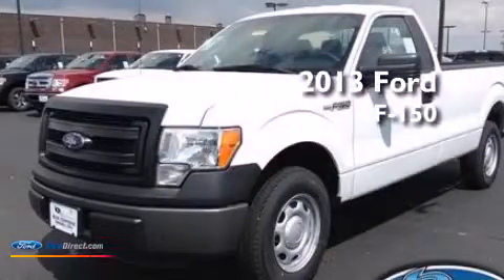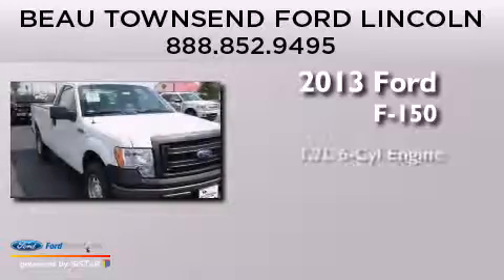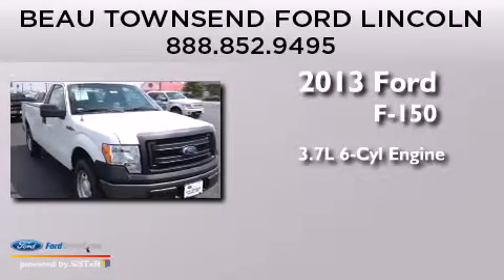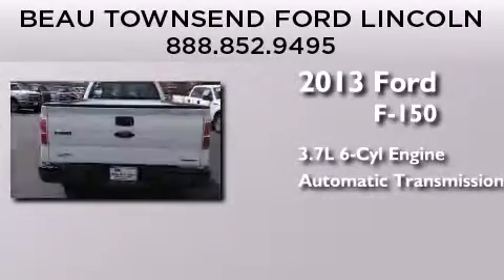2013 FORD F-150 Vandalia OH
We have been honored to serve the Vandalia OH area , we promise that your experience at our dealership will exceed your expectations ! Year : 2013 Make : FORD Model : F-150 Engine : 3.7L V6 24V MPFI DOHC Trans . : 6-SPEED AUTOMATIC Exterior : OXFORD WHITE Interior : STEEL GRAY Stock : 13T0938 Beau Townsend Ford W National Rd Vandalia , OH 45377